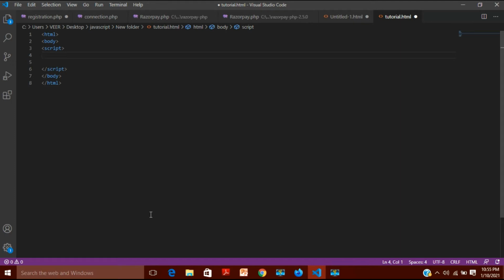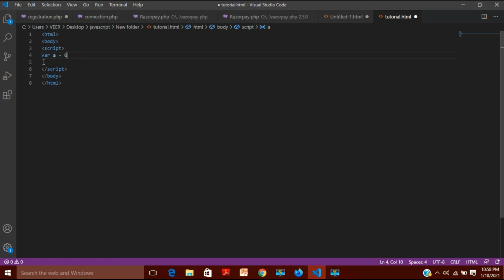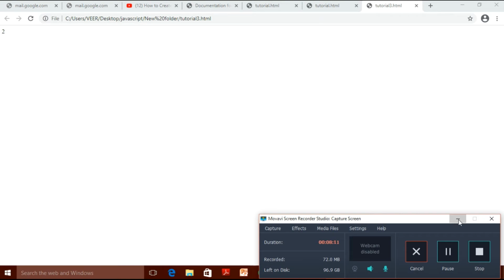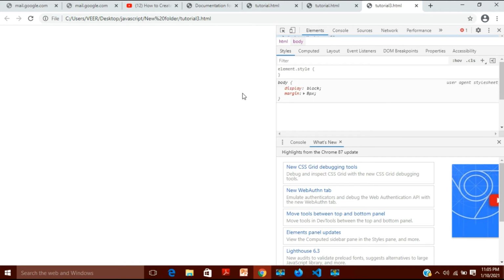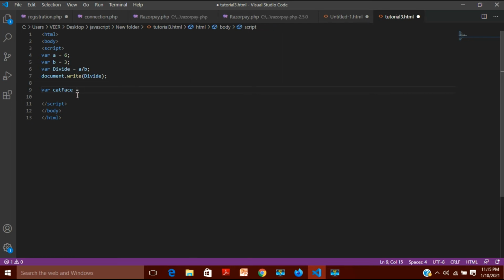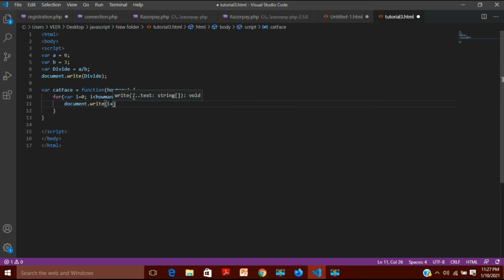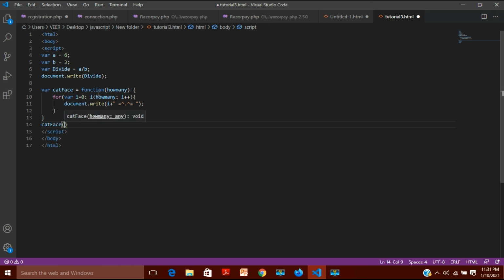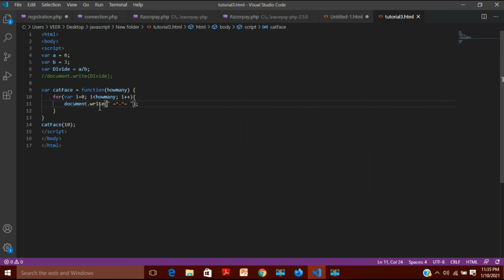Part 3: Variables, Incrementing, Decrementing, Number Data Types (JavaScript Tutorial for Beginners)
In this video we will learn how to name variables, how to use incrementing and decrementing.
We will also learn how to define data types in which we will study about number data type.
All the upcoming videos are made by keeping the beginners in mind. We will start from the scratch and step by step learn all the things which are there in JavaScript.